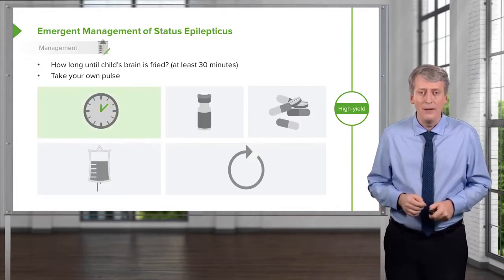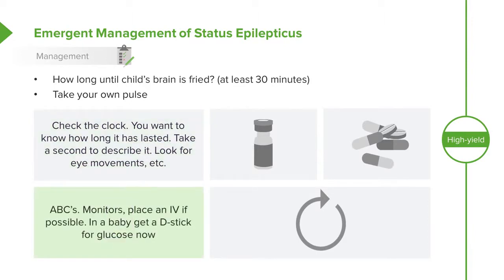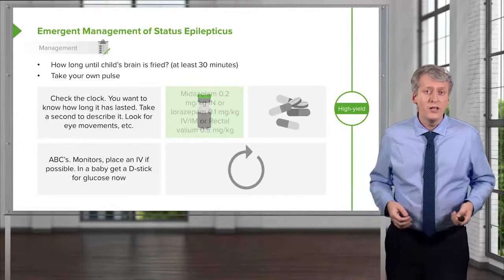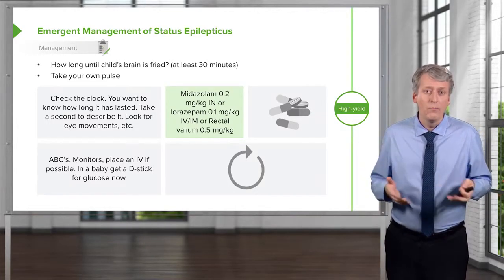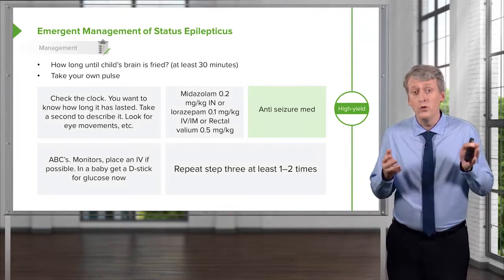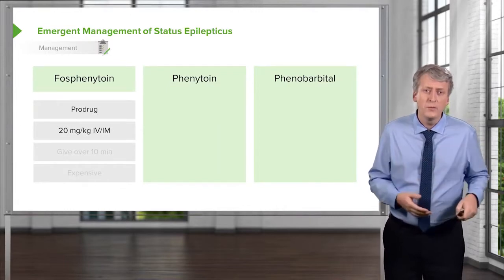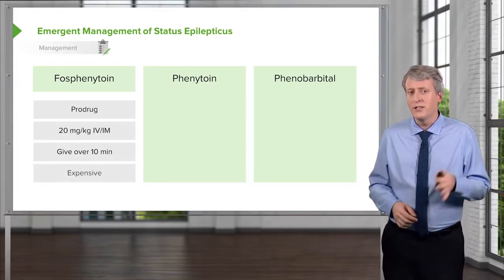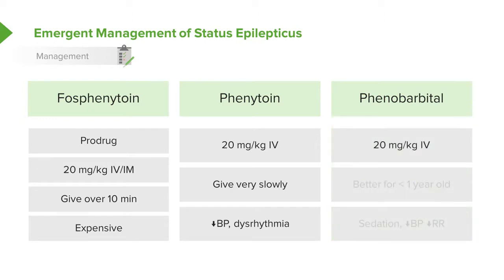Status Epilepticus: Emergent Management – Pediatric Neurology